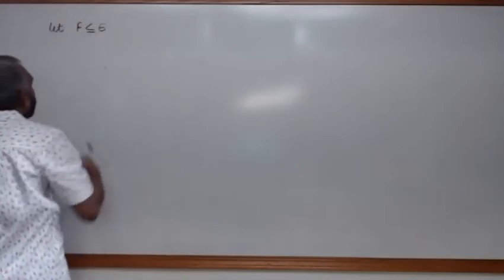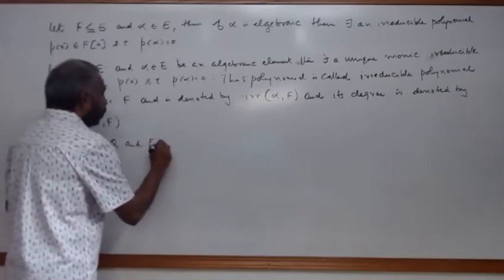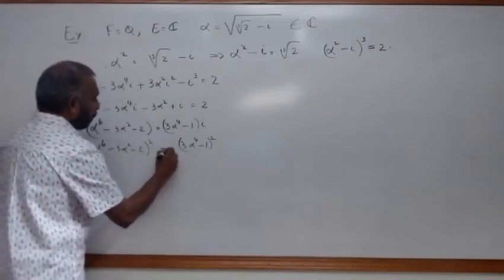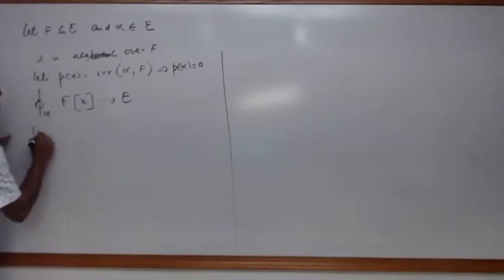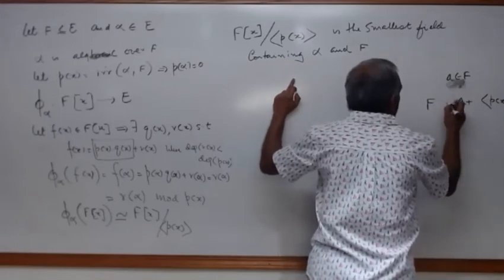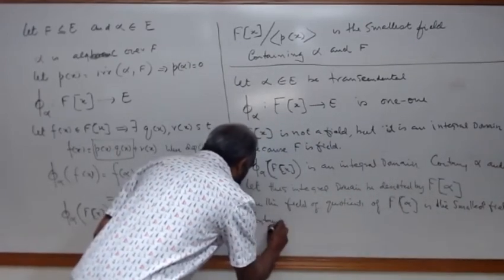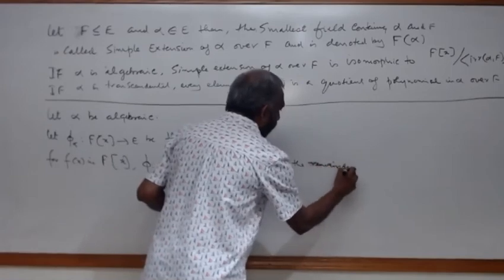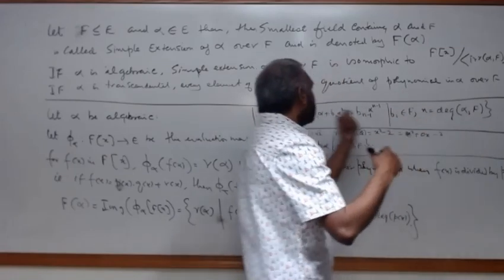Introduction to Galois Theory - Extension Fields - Part 8